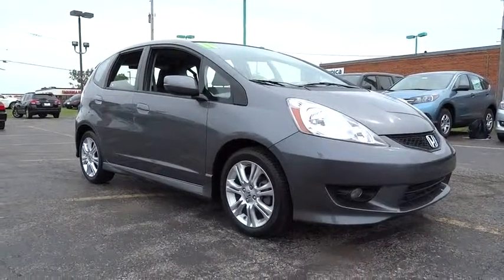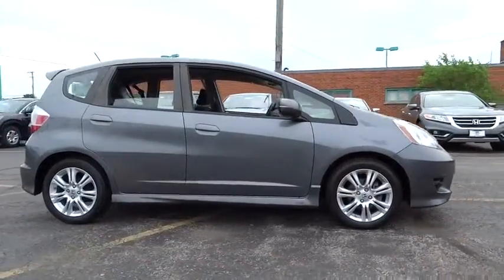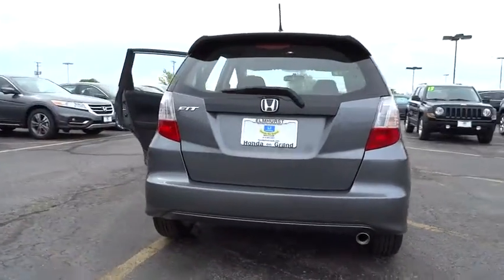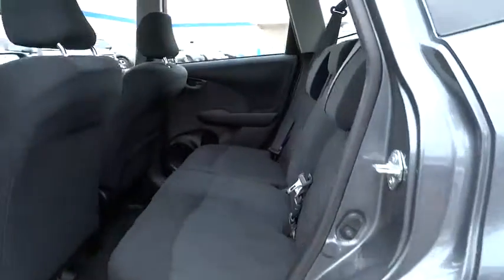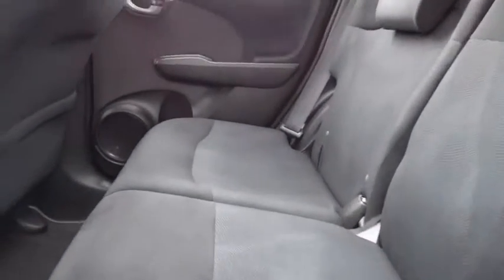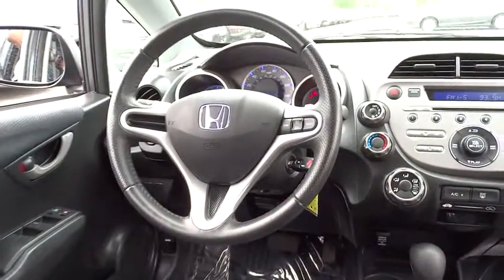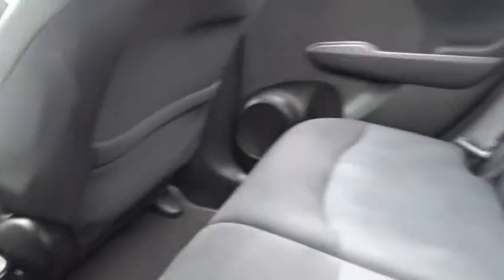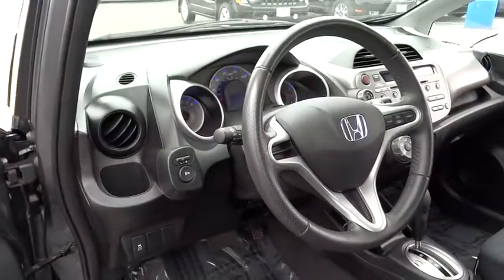2011 Honda Fit Elmhurst, Oak Park, River Grove, Bellwood, Franklin Park , IL P2727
2011 Honda Fit Sport - Stock#: P2727 - VIN#: JHMGE8H59BS005380